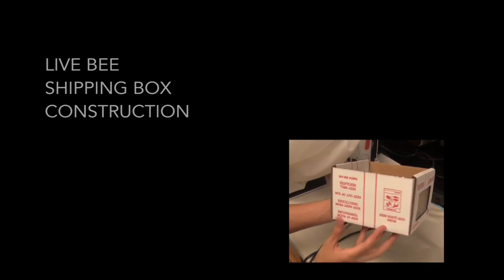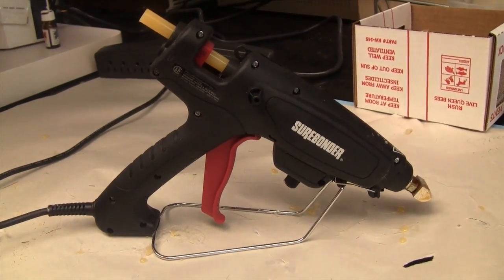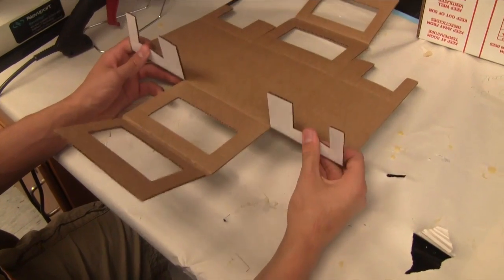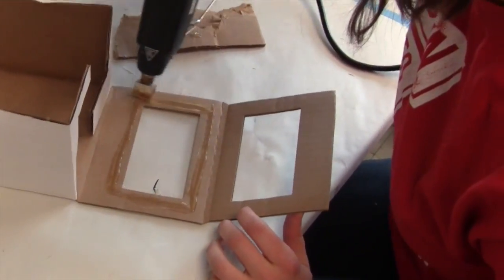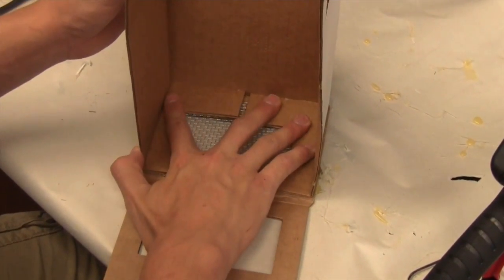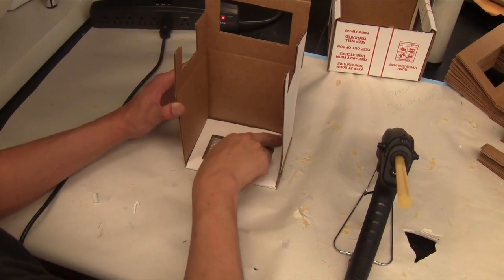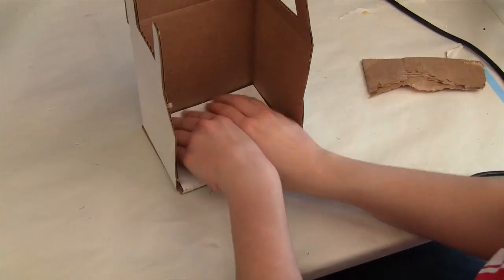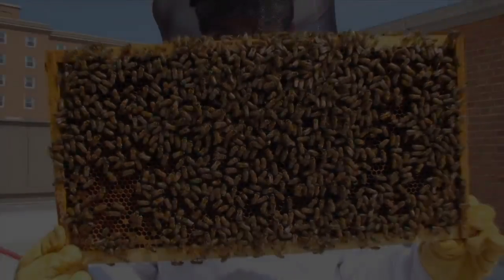How to Build a Live Bee Shipping Box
Learn how to quickly and efficiently construct live bee shipping boxes, used to send samples of bees into labs for analysis.